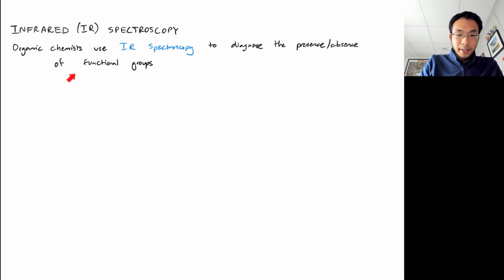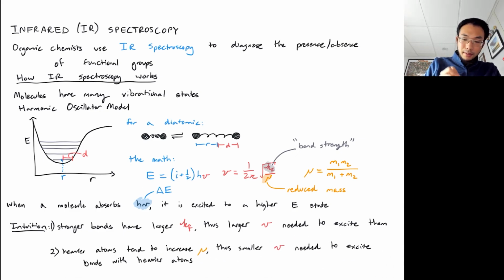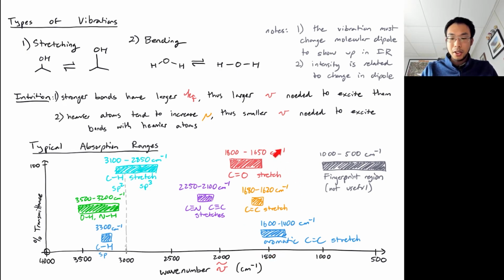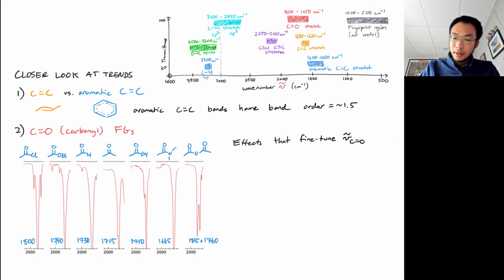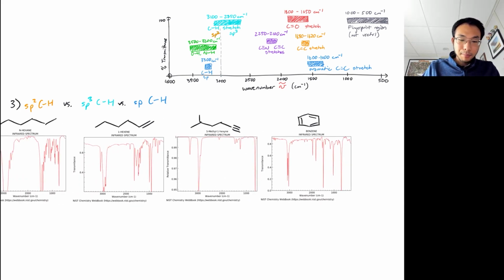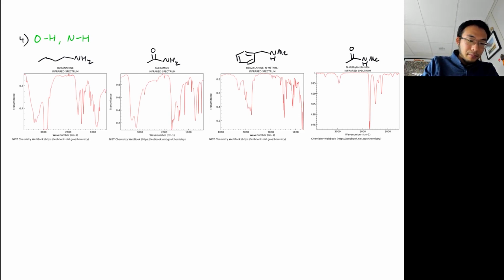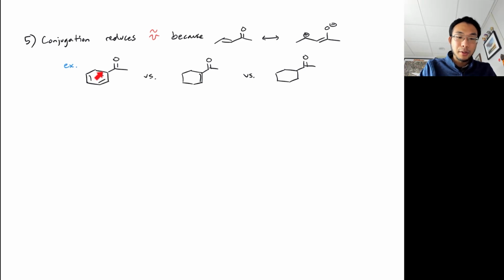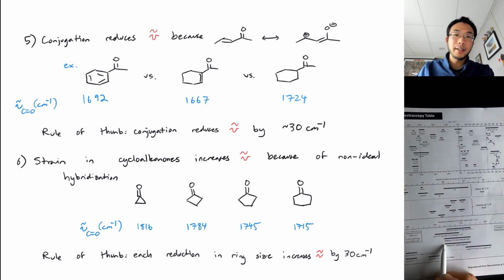Chem 211 - Day 14 - IR Spectroscopy - Organic Chemistry 1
This video goes over IR spectroscopy and factors that govern trends observed in IR data.